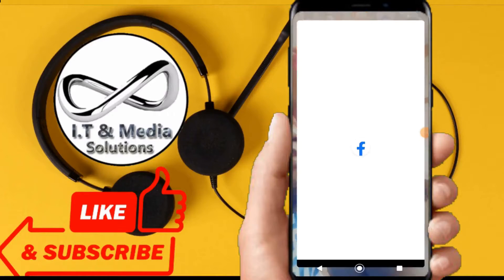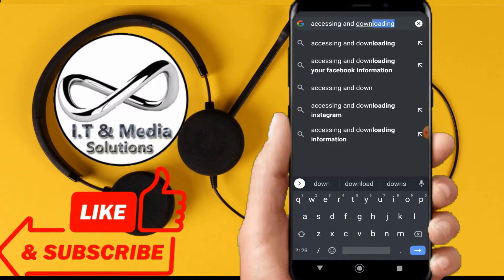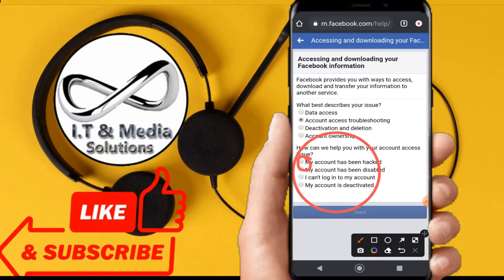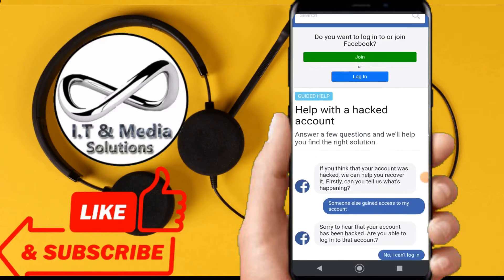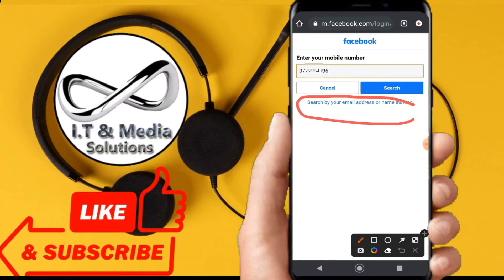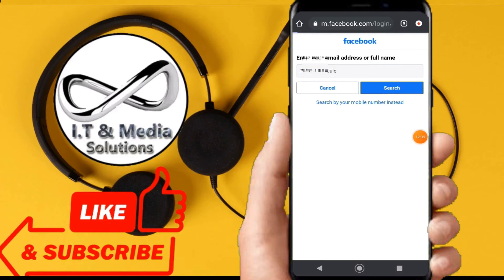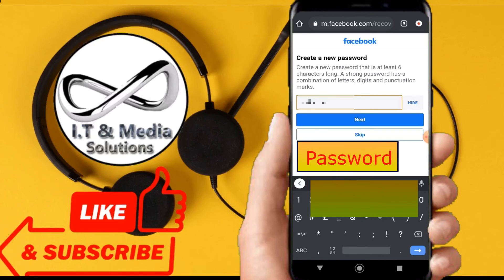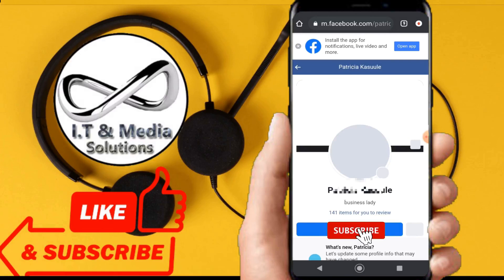How to recover hacked Facebook account 2023 | Hacked Facebook account kaise recover 2023 no email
how to recover a hacked Facebook account without email and phone number

In this video am taking you through a quick method on how you can fully recover your hacked Facebook account, a burdened account, without a password, without email, or any information details required.

I can't access my facebook account, what to do?

Other Queries Include:
how to recover hacked instagram account 2023
recover hacked instagram account without email and phone number
recover instagram account without email and password
recover hacked instagram account fast
how to recover instagram account without email and phone number 2023
how to recover this action isn't allowed youtube
how to recover terminated youtube channel 2023
how to fix this action isn't allowed
how to fix this action required on youtube 2023
how to recover facebook account 2022

How to Recover Facebook Account Without Phone Number And OTP | Facebook Account Recover Kaise Kare

tags-:-
how to recover facebook account without email and phone number